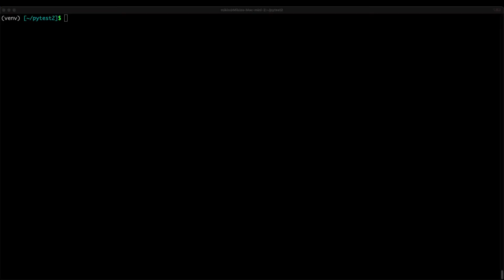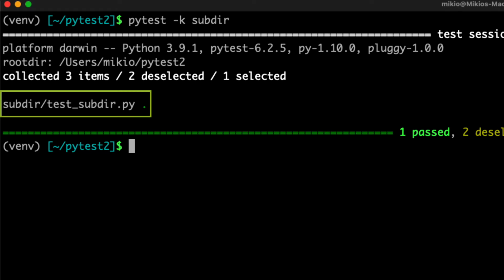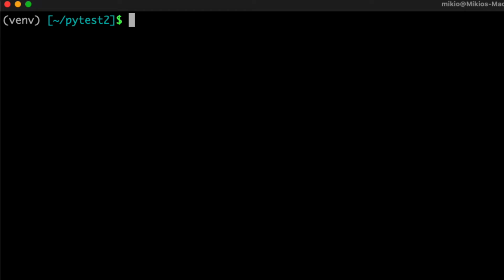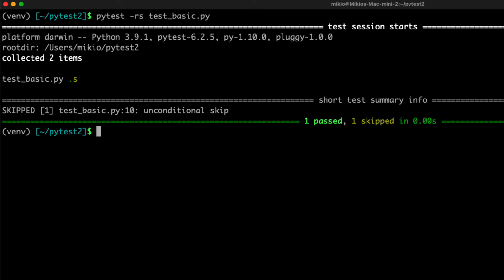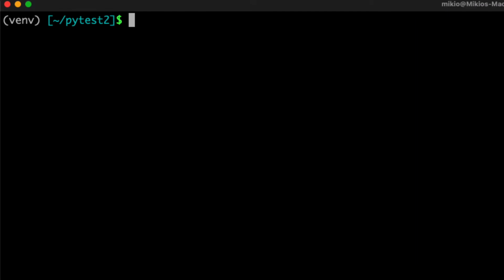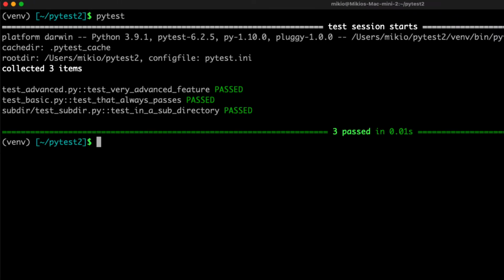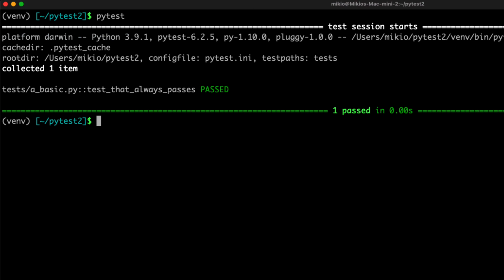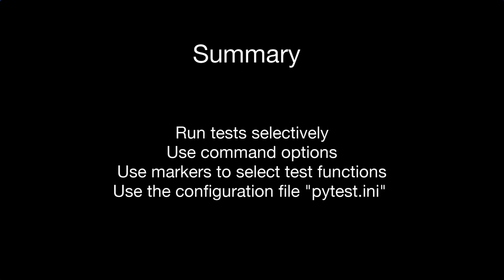PyTest - Tips For Efficient Testing in Python